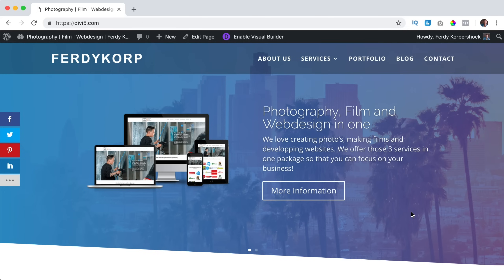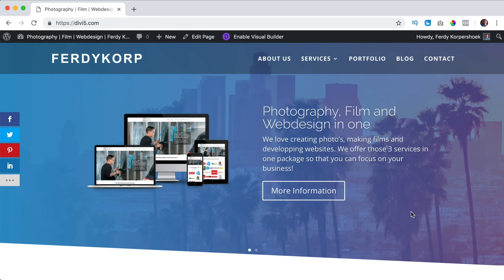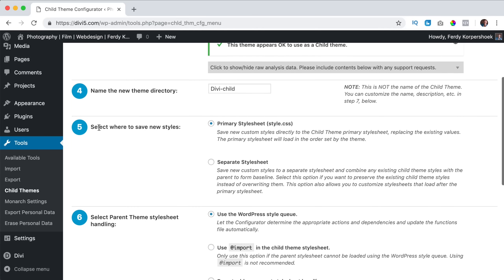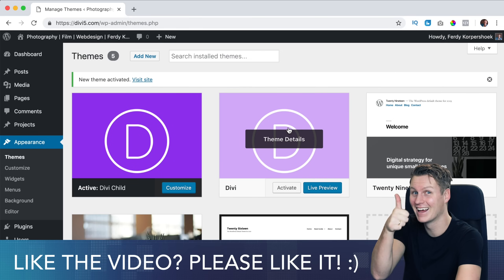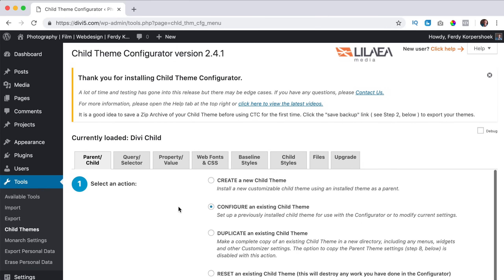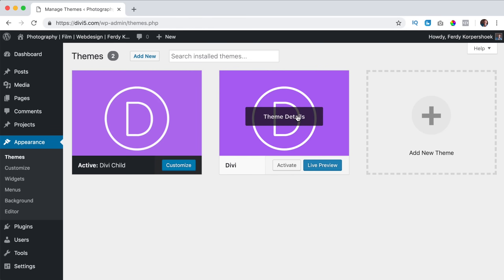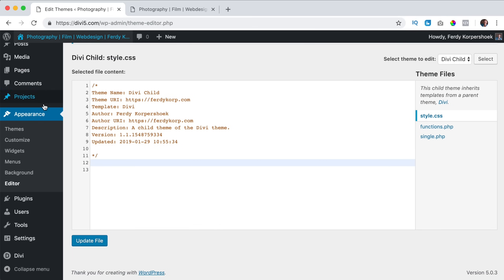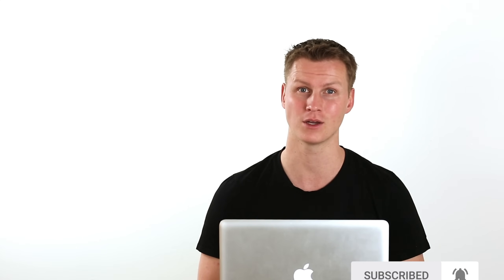Wordpress Child Theme | What Is It? Do You Need It? How To Make It!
In this video I answer the following questions: What is a Wordpress child theme? Do you need a child theme? Besides that I will show you how to make a child theme really easily. You can do it using FTP, copy files, rename them etc. but we will make use of a plugin that will do it for you!